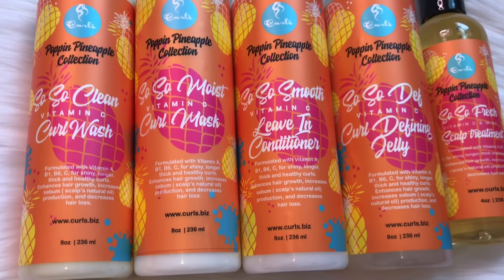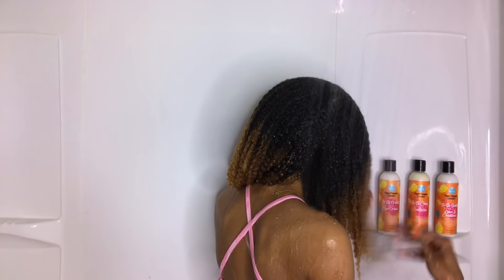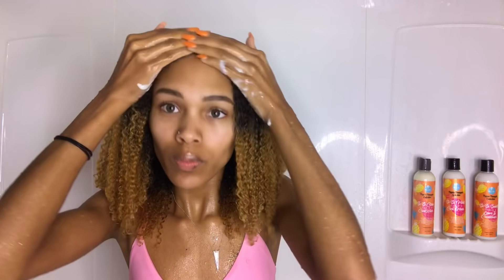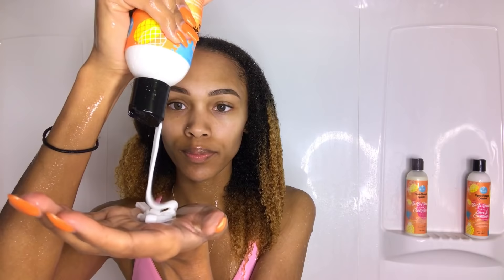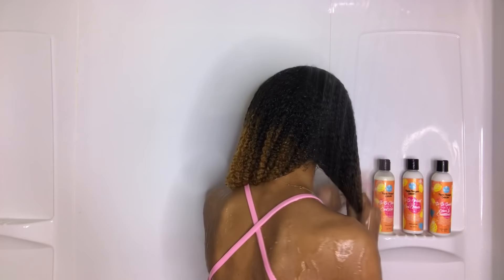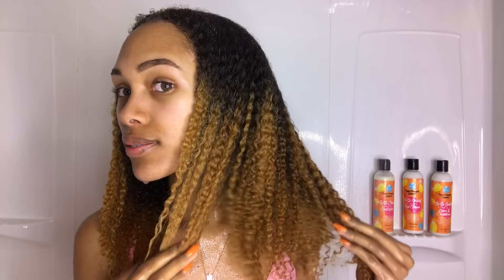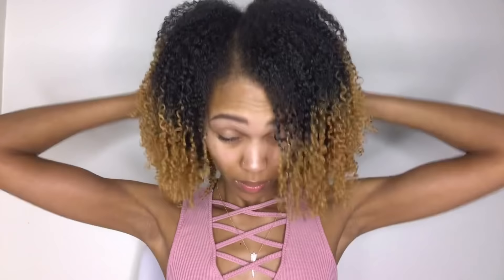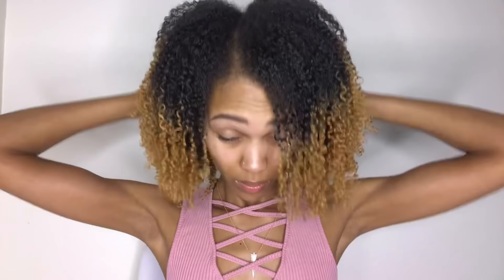CURLS Poppin Pineapple Collection | POPPIN CURLS FOR SPRING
CURLS Poppin Pineapple Collection

Hey you guys. Today, I will be showing you how CURLS new Poppin Pineapple Collection worked on my 3c/4a low porosity hair. This collection is made with pineapple extract (smells just like it too) and a bunch of vitamins (A, B1, B6, C) to help strengthen, moisturize and promote healthy hair growth. Available at Walmart stores NOW.

PRODUCTS:

1. So So Clean Curl Wash
2. So So Moist Curl Mask
3. So So Smooth Leave In Conditioner
4. So So Def Curl Defining Jelly
5. So So Fresh Scalp Treatment

Caaliyah Greer